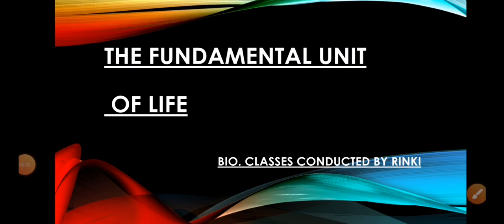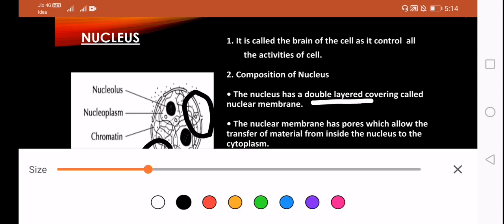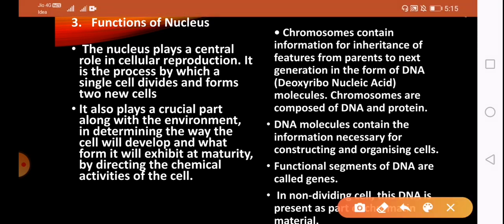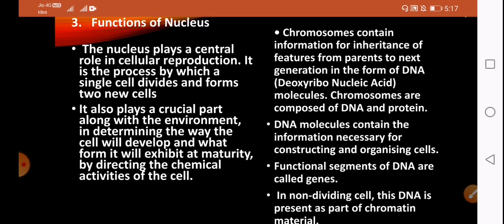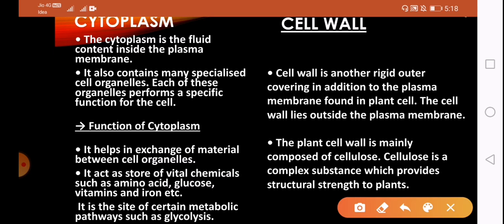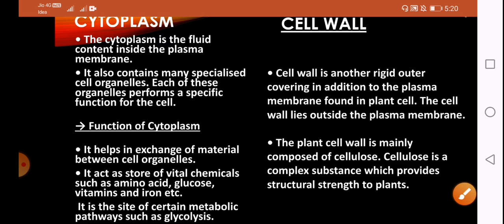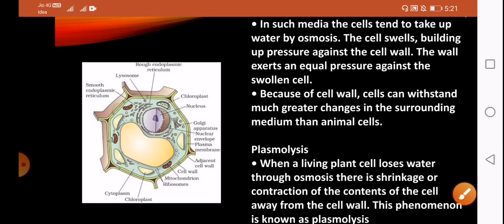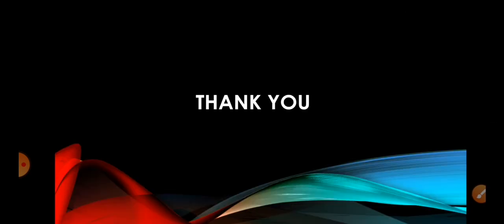CLASS IX - THE FUNDAMENTAL UNIT OF LIFE ( NUCLEUS AND CYTOPLASM)